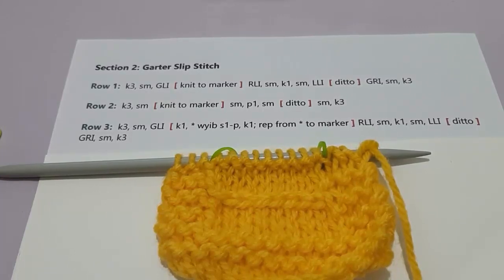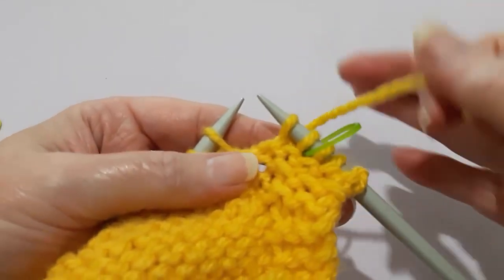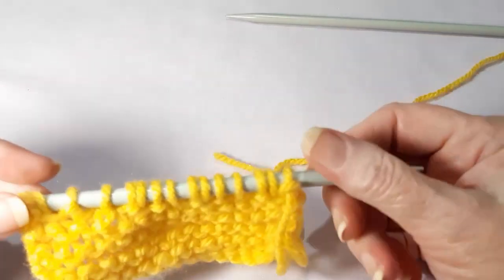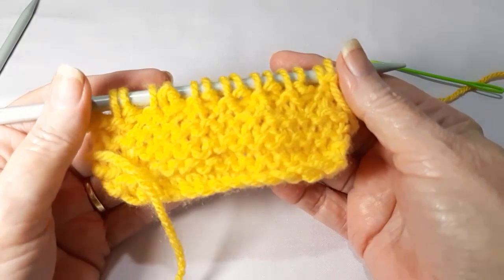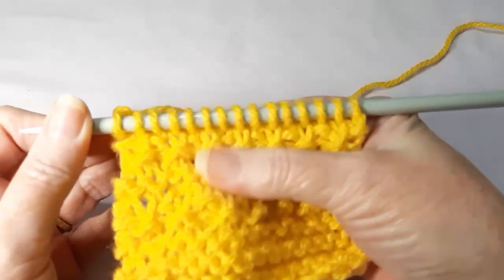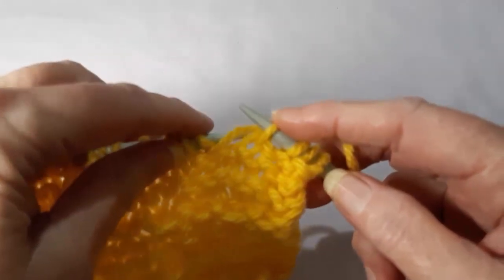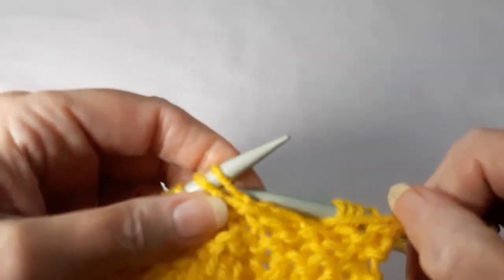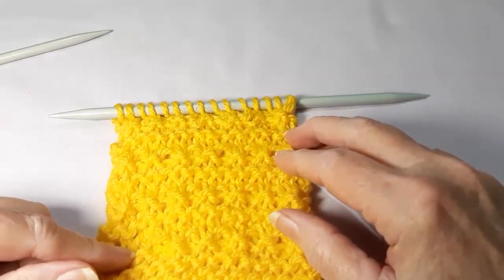Falling Into Winter Tutorial - Section 2 - Garter Slip Stitch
The garter slip stitch section of my "Falling into Winter Shawl" is an easy stitch for beginner knitters. The video explains how to knit the stitch. I also demonstrate how to fix 4 common mistakes made when slipping stitches.

Ravelry pattern  link: coming soon, I hope

Timestamps
0:00 Introduction
1:10 How to knit the Garter Slip Stitch
9:03 Fix a slip stitch mistake row 3 or row 7
17:40 Fix a slip stitch mistake row 4 or row 8
23:57 Fix row 3 or row 7 - I purled instead of slipped
33:00 Fix row 4 or row 8 - I purled instead of slipped
39:24 Outro